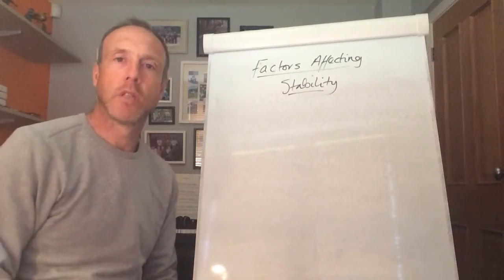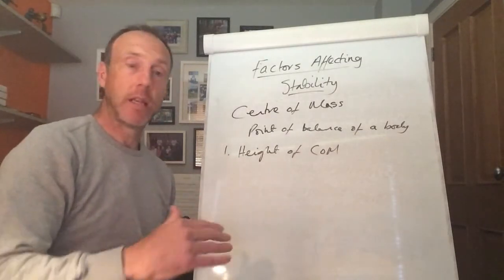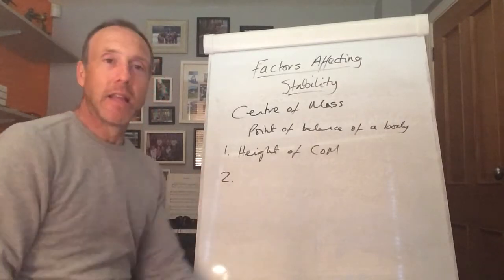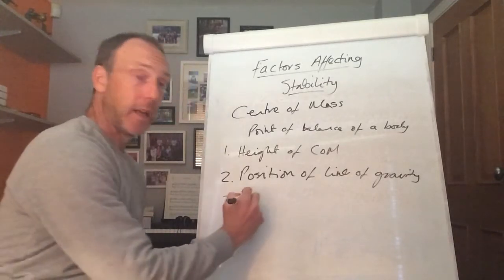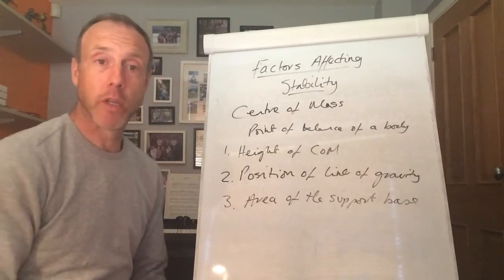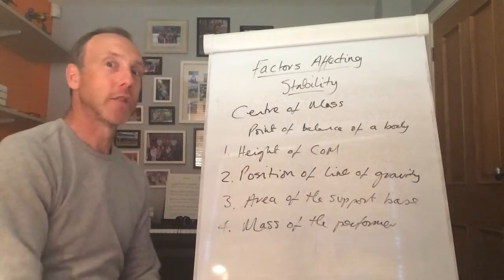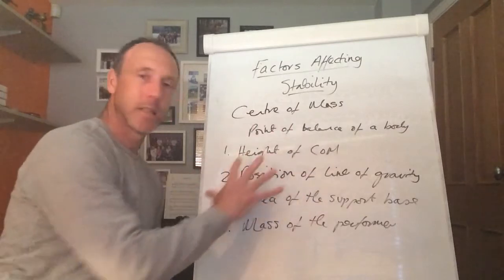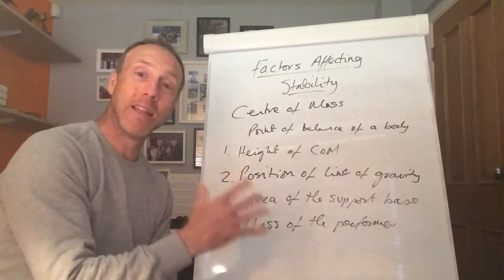TBS A-level PE Bio - Stability